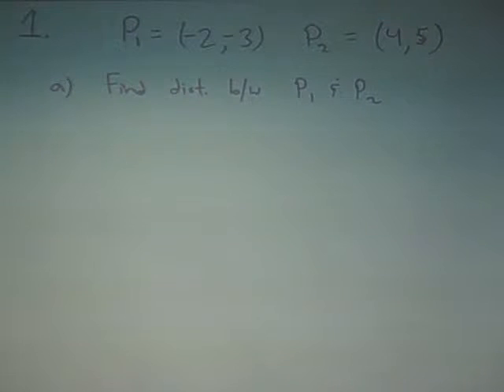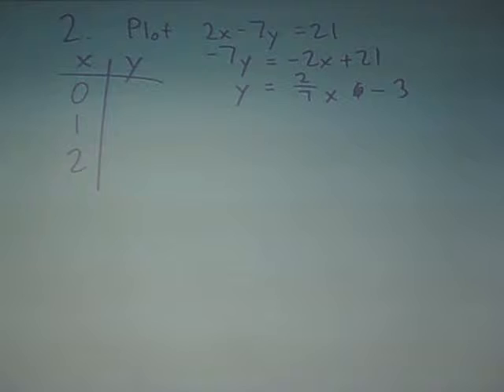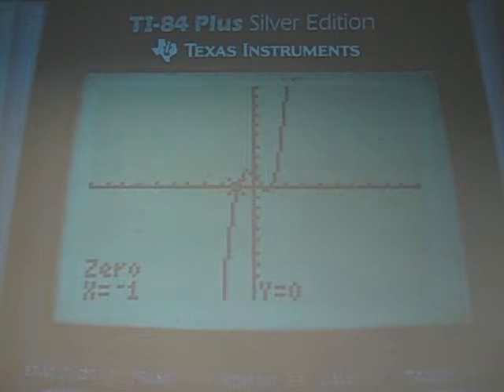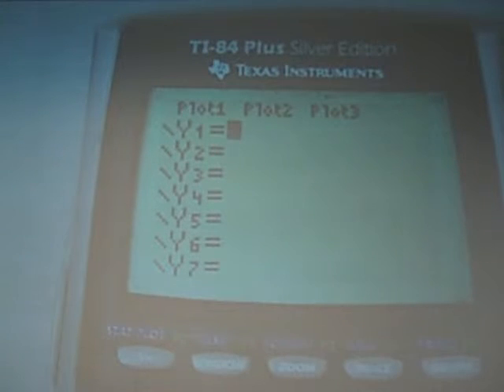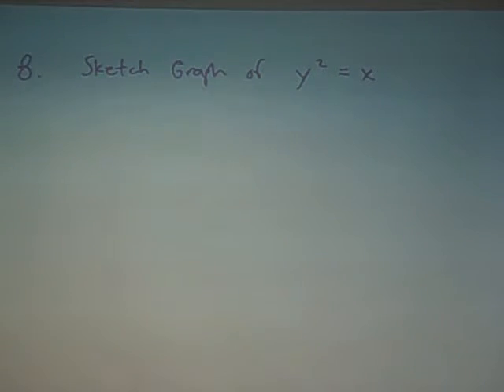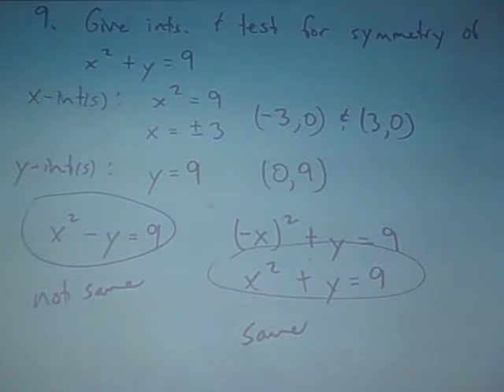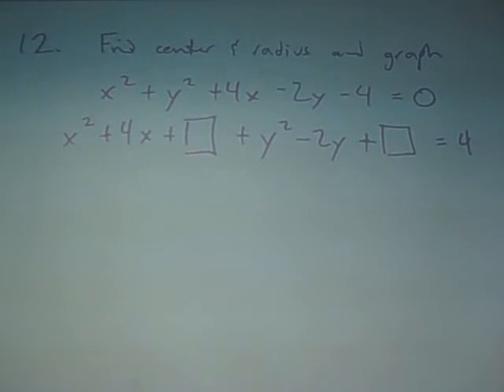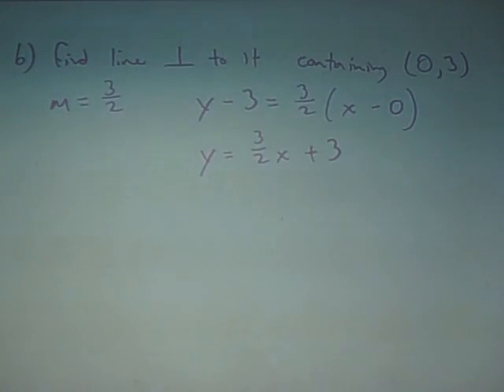Chapter1PracticeTest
Working out the chapter 1 practice test on page 54 of the text.